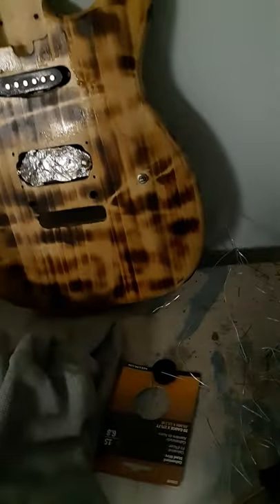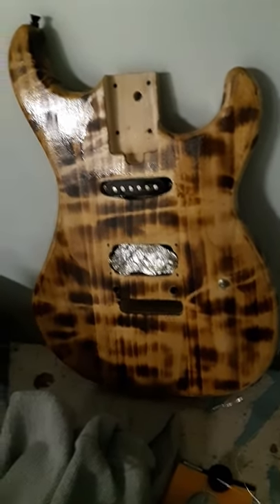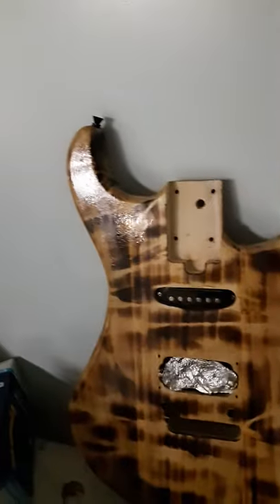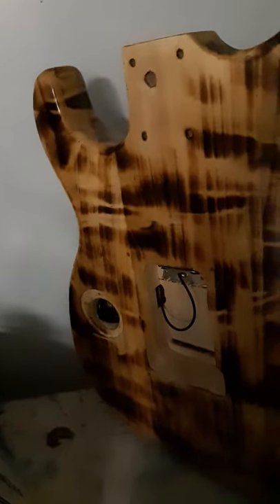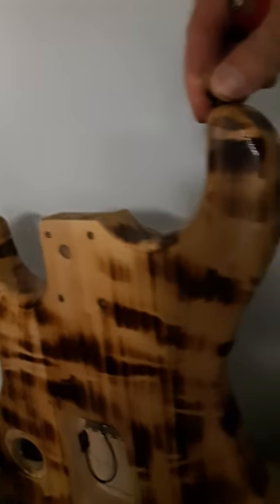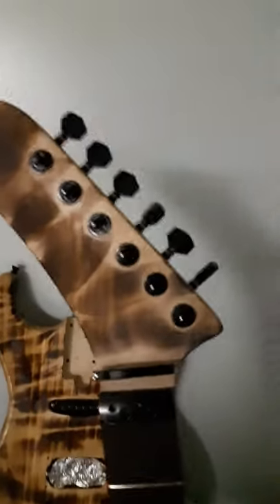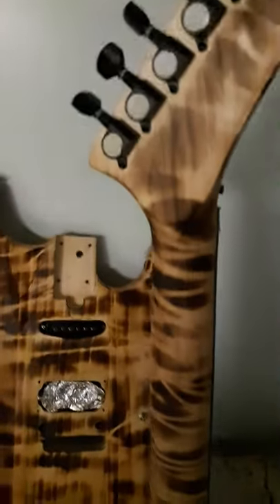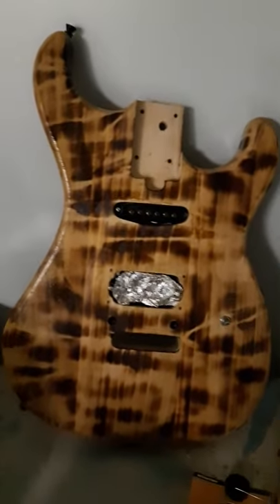Blowtorch fun.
something different